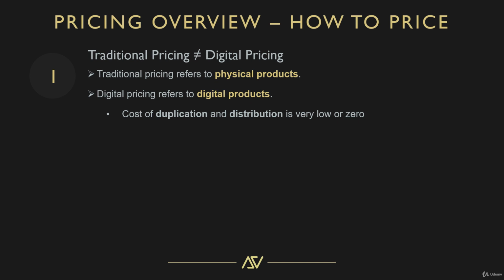14 P03 001 Pricing Overview How To Price Correctly